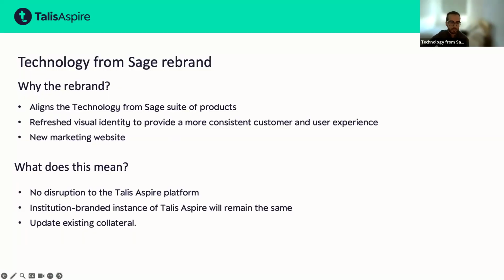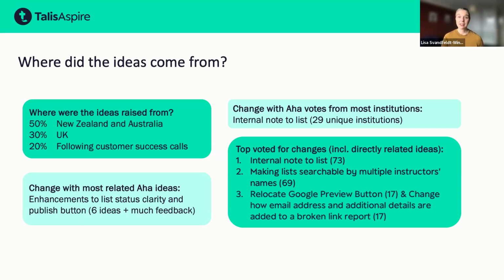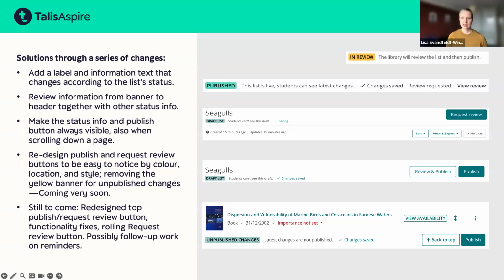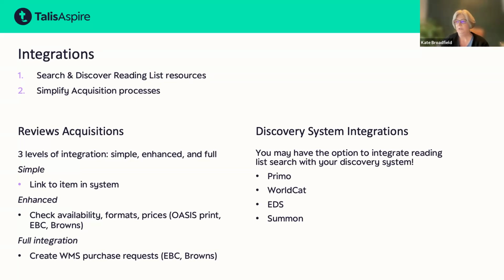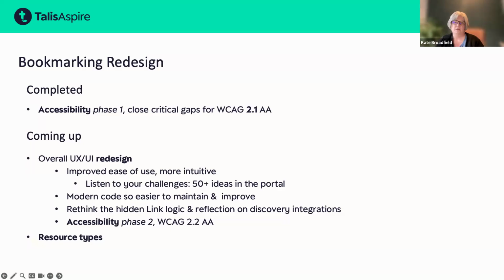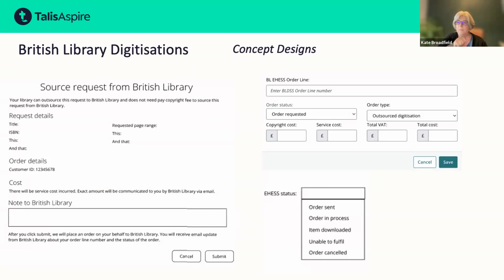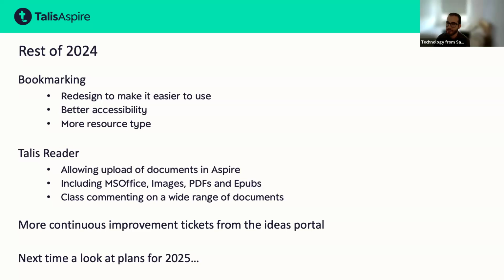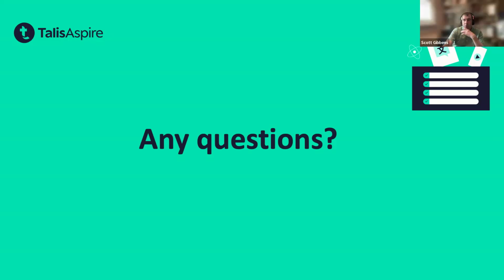Talis Aspire Product Update | August 2024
Watch back the August Talis Aspire Product Update webinar to learn about the latest releases to Talis Aspire and what's coming next.
During this webinar we discussed:
• Recent Technology from Sage rebrand
• Continuous Improvements updates
• Integrations roundup
• Encourage use of item importance
• Bookmarking – Redesign Theme & Accessibility phase 1
• Bookmarking – Resource Types
• British Library Digitisations
• Copyright Clearance Center (CCC) integrations
• Roadmap 2024